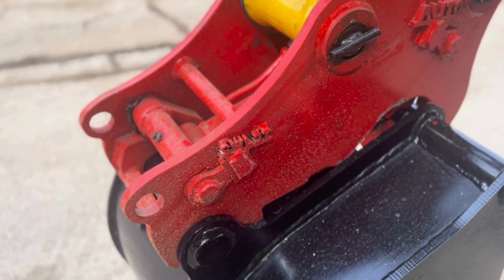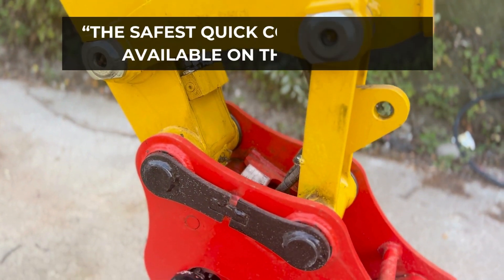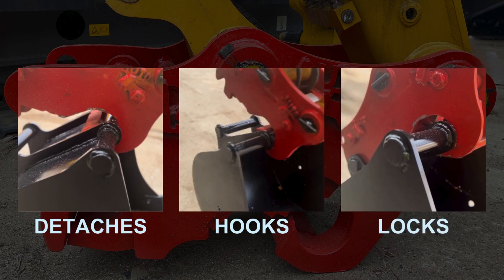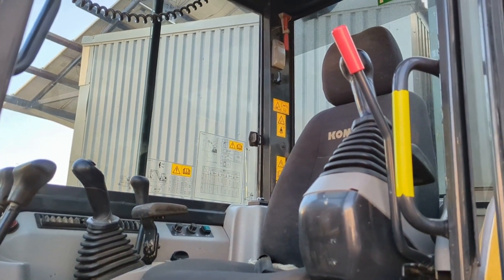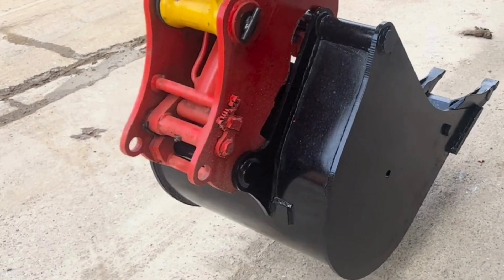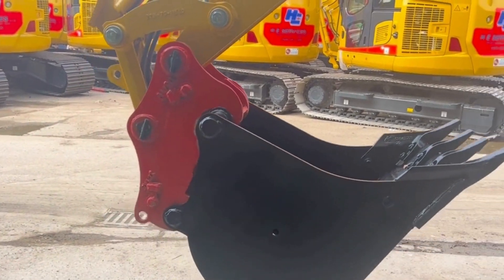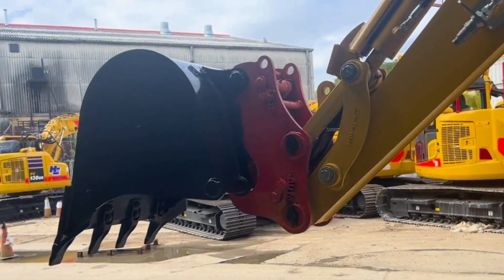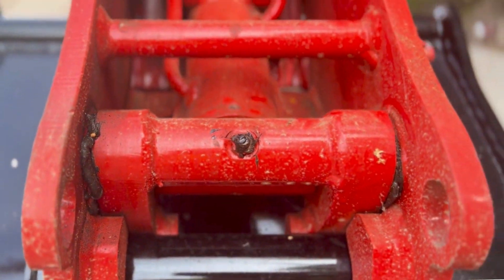Masterhitch Europe Ltd - Quick Hitch Attachment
Introducing the ground breaking Quick Hitch attachment from Masterhitch Europe Ltd, a game-changing innovation in secure quick coupler systems. This dedicated system redefines safety, being the most secure quick hitch available on the market. With an automatic detachment, hooking, and secure locking mechanism for buckets, operators can stay comfortably in the cab without compromising safety.

Attaching new buckets is effortless, featuring continual in-cab warnings and a clear view of the hitch from inside, ensuring a locked system. Its unparalleled safety features guarantee that the selected bucket or attachment remains firmly in place during operation.

Crafted with the highest quality British steel, this fully CE-compliant hitch boasts compatibility across a spectrum of our top-notch buckets and attachments, empowering each machine to be fully equipped for diverse project needs.